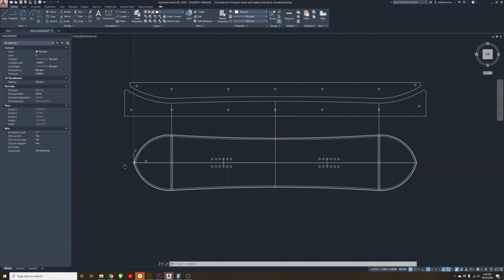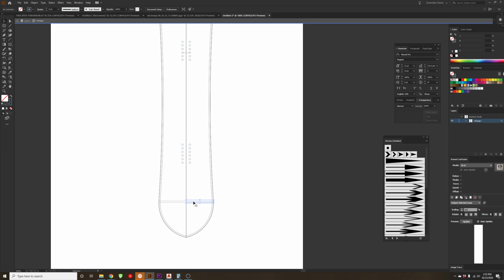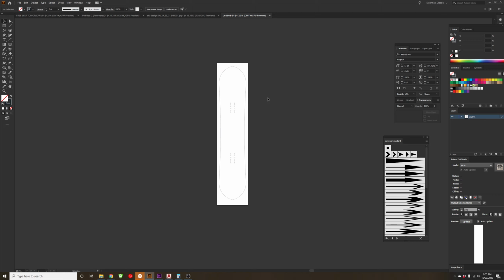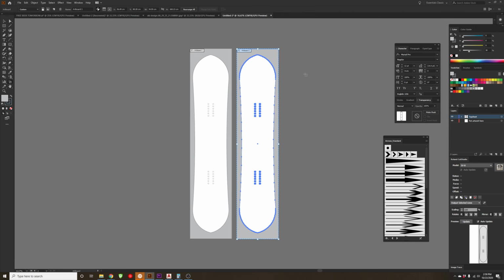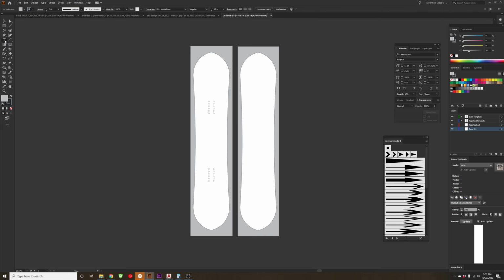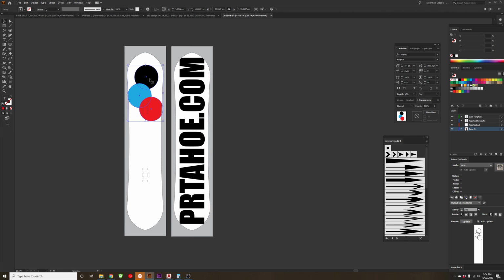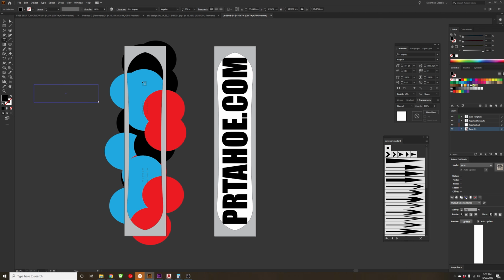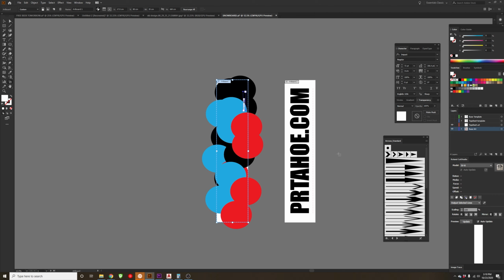How to take your snowboard shape and turn it into a graphic design template to set up your graphic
If you are looking to build downhill skis or snowboards at home this is the perfect place to start. We've been designing skis and snowboards for 12 years and we're bringing you pro tips so you can do a DIY build at home.

Need materials? We've got your back. Get complete build kits from our webstore. We have preshaped and unshaped kits that make it easy for you to build skis and boards at home.

Our build kits include all the materials you need minus epoxy and material to build the mold. Both are available locally to you.